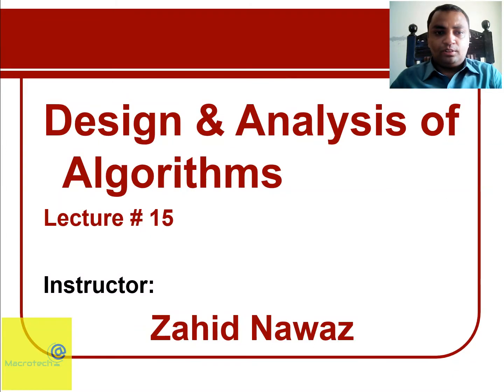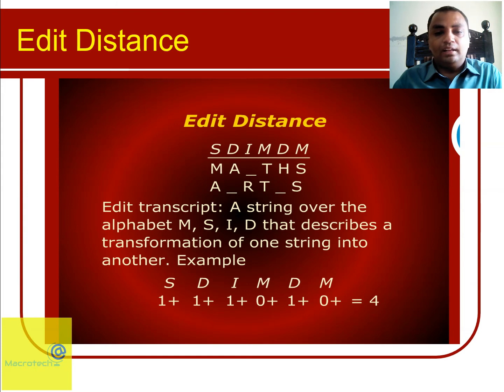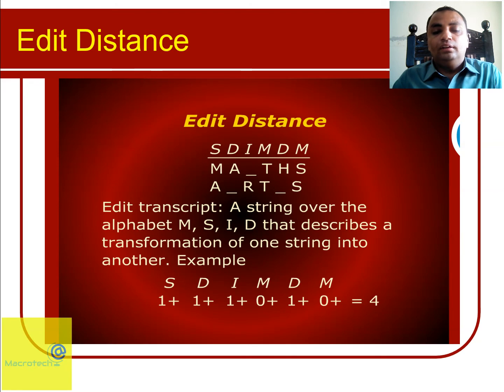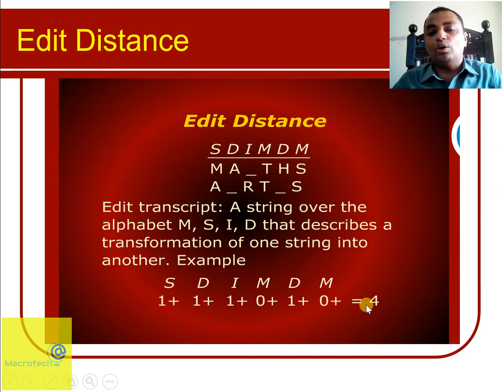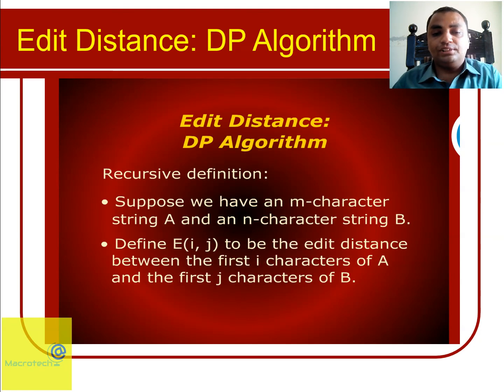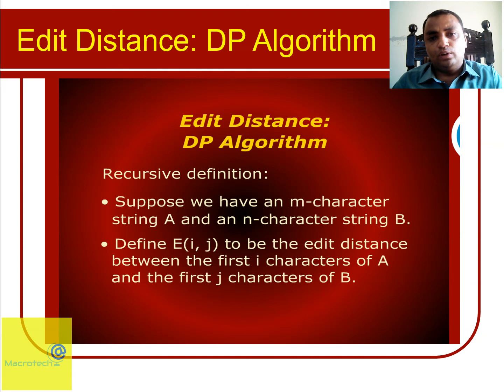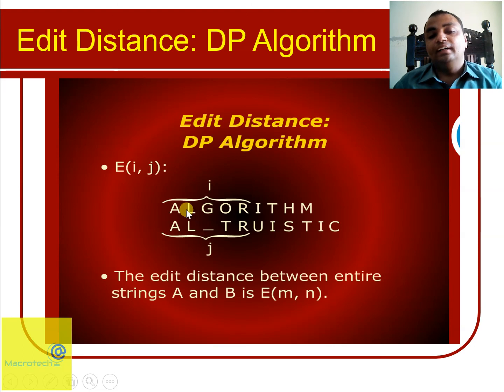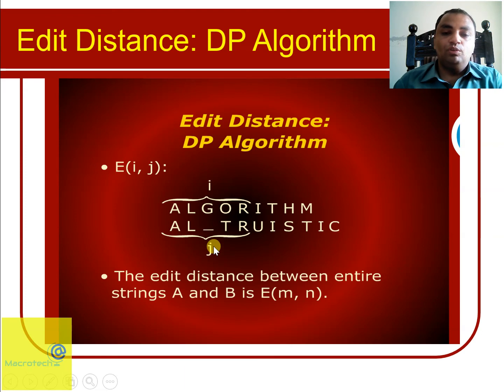Minimum Edit Distance Algorithm Urdu / Hindi | Lecture 15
In this lecture, Prof. Zahid Nawaz explains the Edit Distance Algorithm of dynamic programming domain with formal description and basic steps of algorithm. He also generates the recurrence relation from the formalization of edit distance algorithm. Prof. Zahid Nawaz discusses the working of edit distance algorithm with help of example.

Presented By:
                  Macrotech Offical
Course Title:
          Design and Analysis of Algorithms
Instructor:
                  Prof. Zahid Nawaz
Instructor Email for Correspondence:

Other Popular Design and Analysis of Algorithms Topics listed below watch and link the videos:

11. Analysis of Sorting Algorithms named as: Bubble Sort, Insertion Sort, Selection Sort, Merge Sort, Quick Sort and Heap Sort in Urdu / Hindi Lecture 11:

13. Radix Sort Algorithm, Bucket Sort Algorithm and analysis of Counting Sort in Urdu / Hindi Lecture 13: